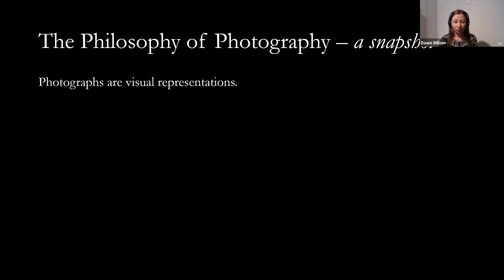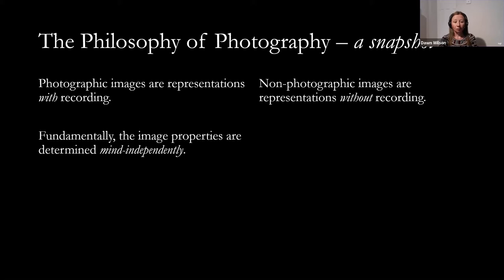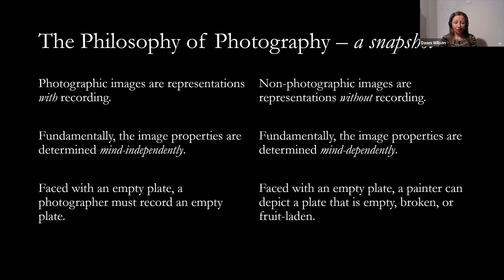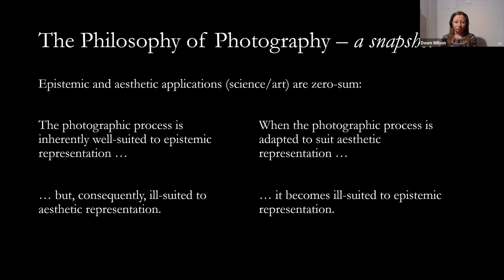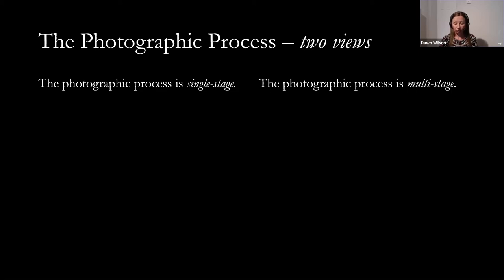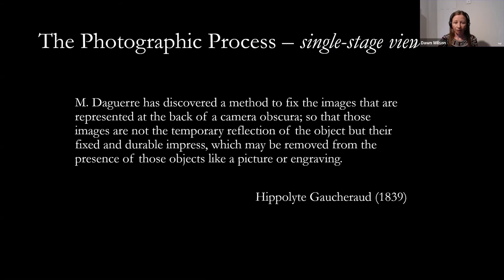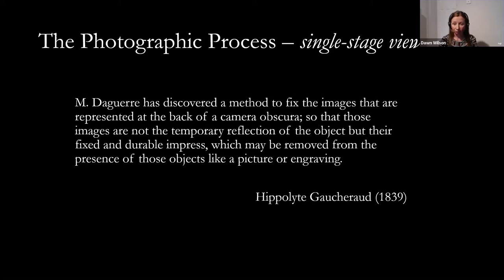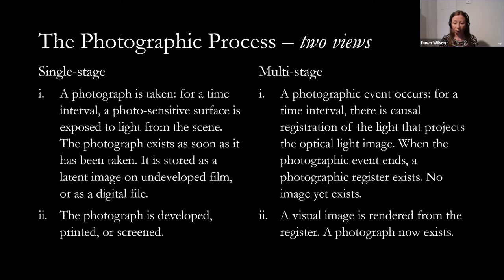Keynote Lecture III, Dawn Wilson (University of Hull)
Keynote Lecture III

Dawn Wilson (University of Hull): Reflecting, Registering, Recording and Representing – from Light Image to Photographic Picture